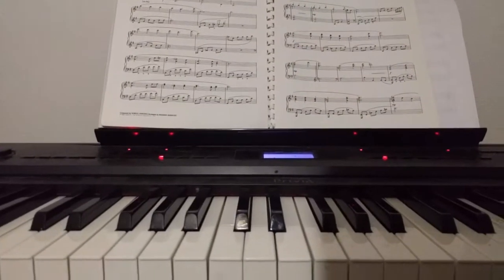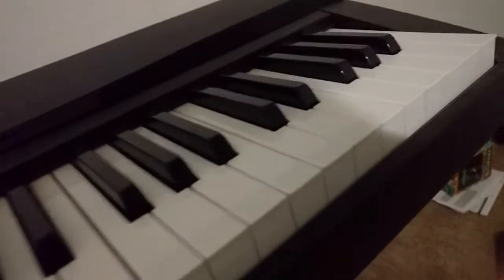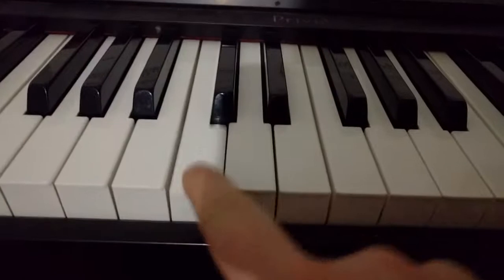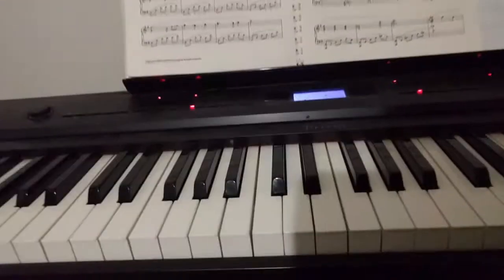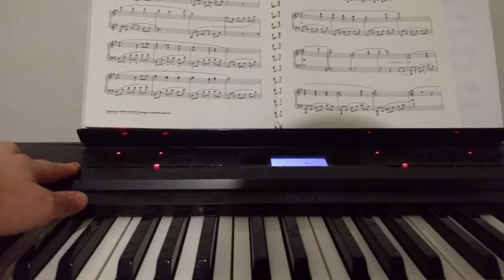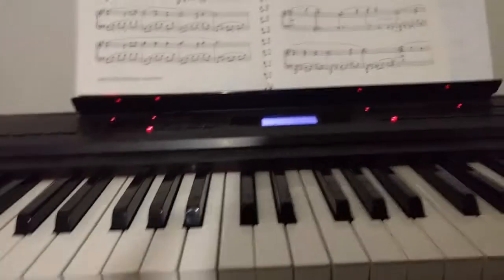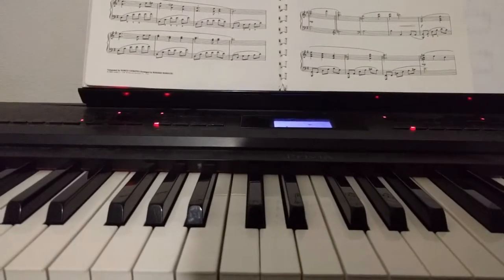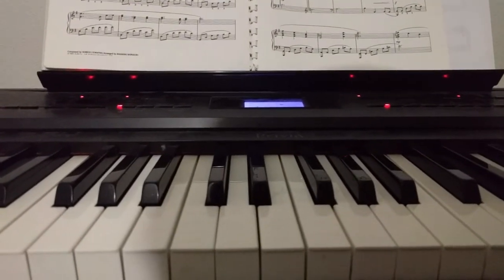How to play the piano in my room.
Tried this on my parent's grand piano and found out it only really works for this one. I guess it wasn't that useful after all. :(